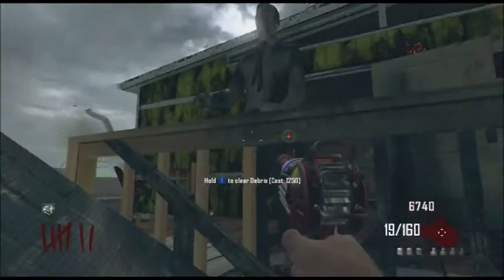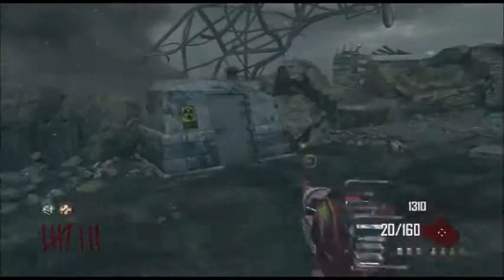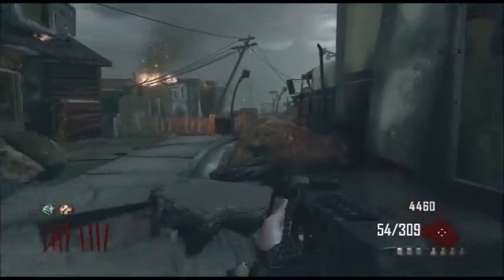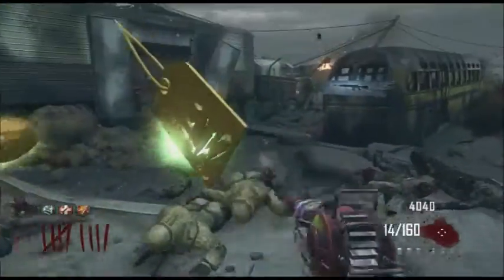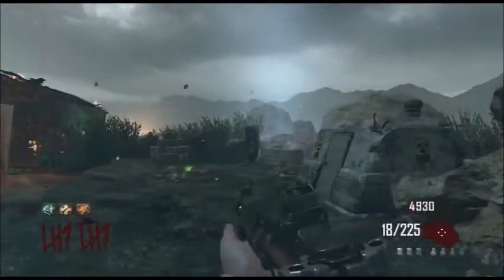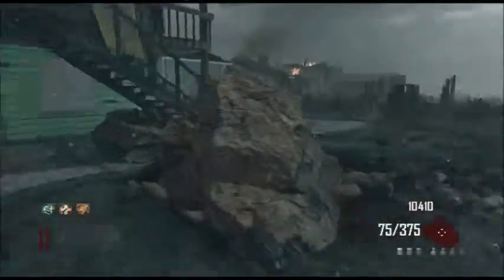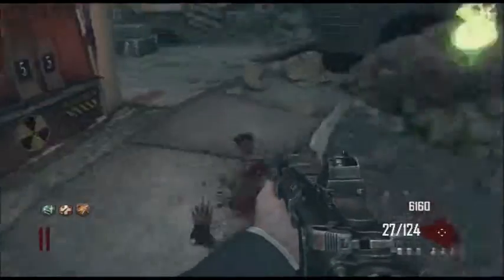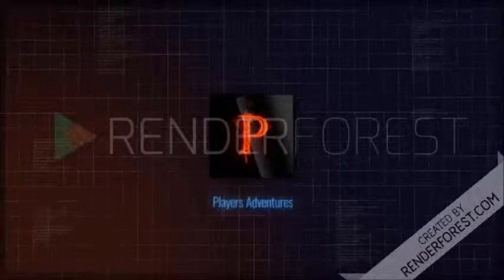Vandalising TV's! | COD Black Ops 2 Zombies 'Nuketown' (Part 2)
In this video, watch as I take a look at a map with Crash Landing perks, a new Fire Sale drop, and two new weapons: The LSAT and the M27! Watch as I survive in Nuketown; where the past and the future come together!